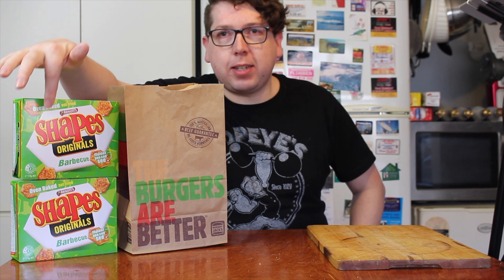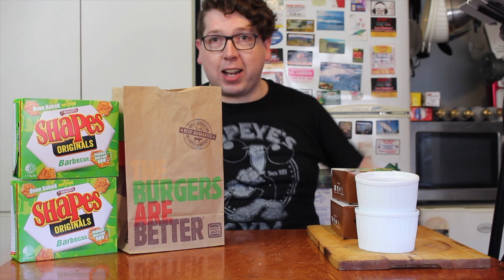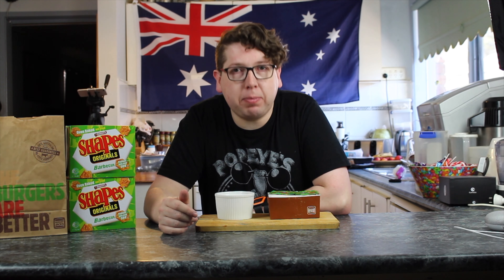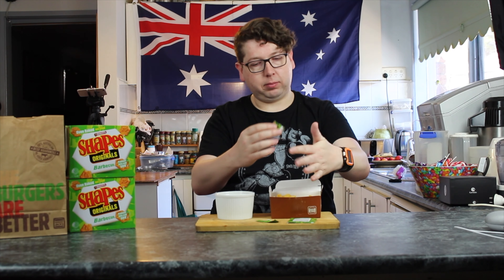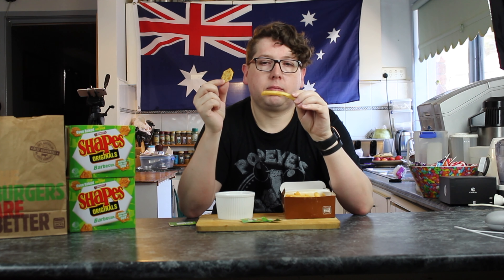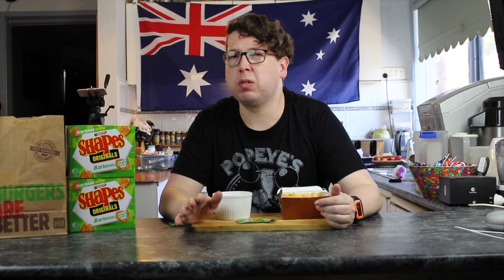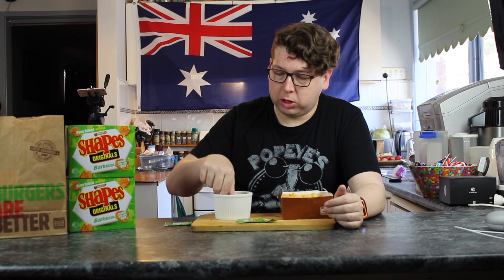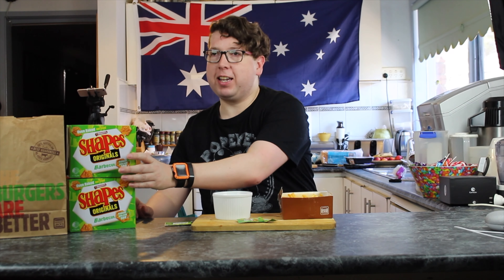Checkout Basket HJ/BK Barbecue Shapes Chips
Checkout Basket
HJ/BK
Barbecue Shapes Chips

Mixer: CraigOnYouTube